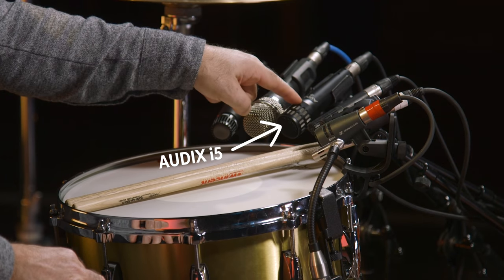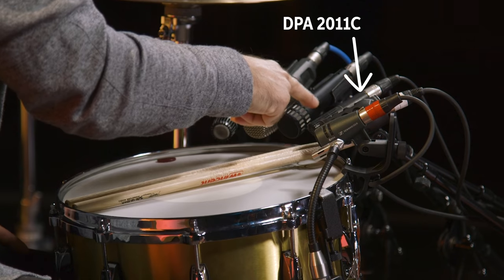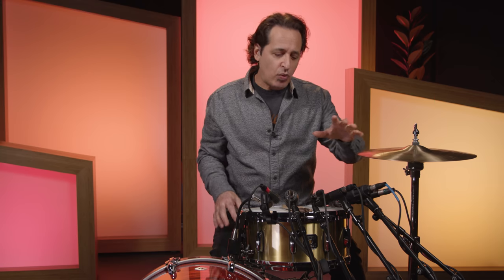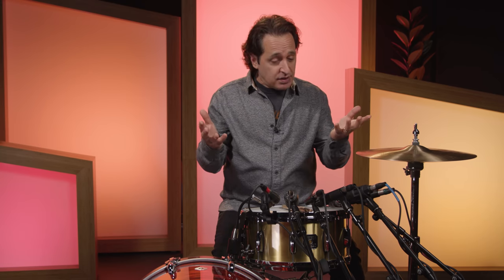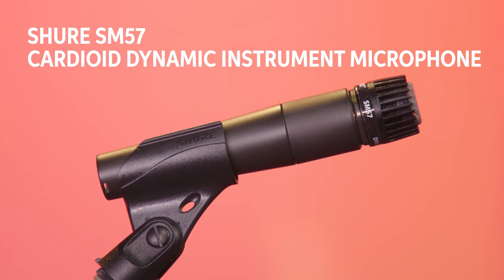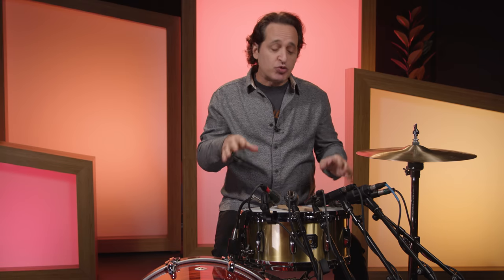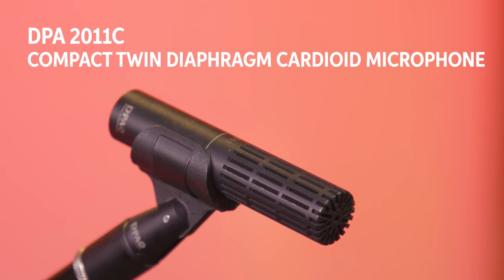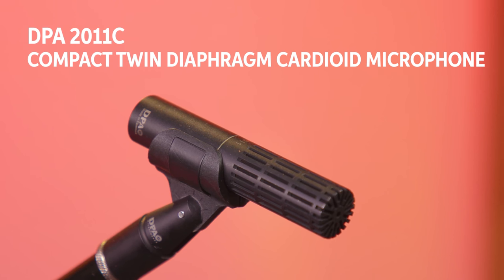7 Stellar Snare Mics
Check out our InSync article Best Mics For Recording Snare Drums

If you‘re wondering what video gear we use, check it out

Be sure to watch until the end as Sweetwater‘s Nick D‘Virgilio runs seven of today‘s hottest snare drum mics through their paces. Check it out!

After you watch, check out Sweetwater.com today for all your music instrument and pro audio needs!